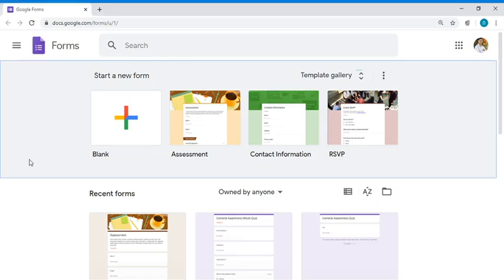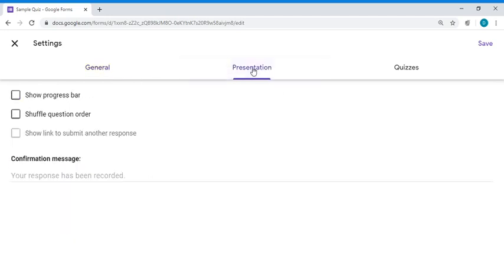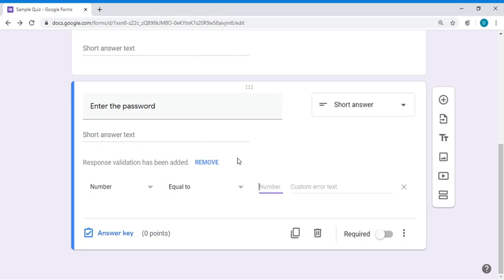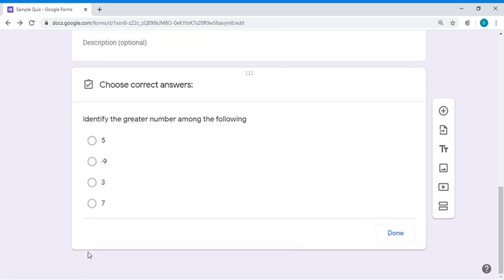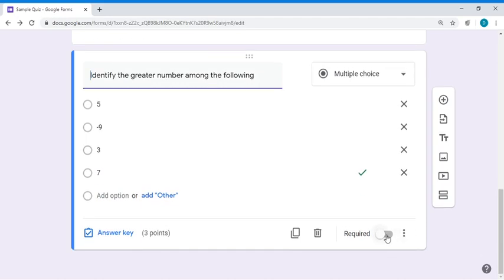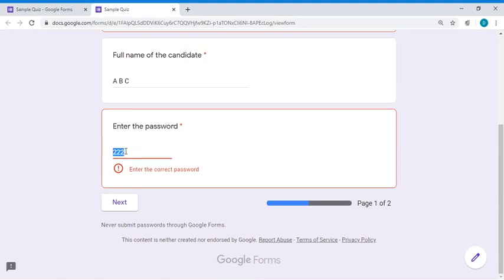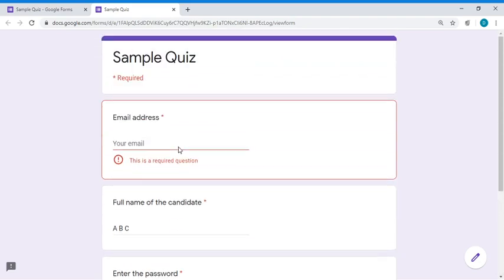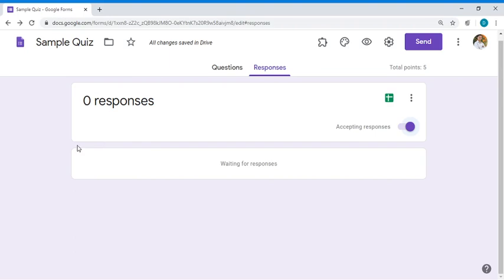Password protected quiz using Google forms I Online Quiz free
This video shows step-wise procedure to make password protected google form. The sample for  link is attached here,